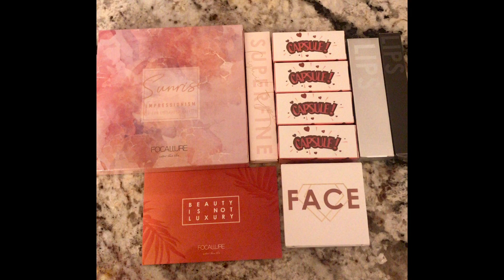FOCALLURE MATTE LIQUID LIPSTICK REVIEW | ULTRA CHIC LIPS | ROSE TAUPE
In this video, I am reviewing the FOCALLURE MATTE LIQUID LIPSTICK in shade 06 Rose Taupe which is available